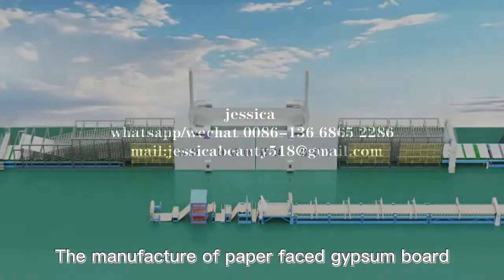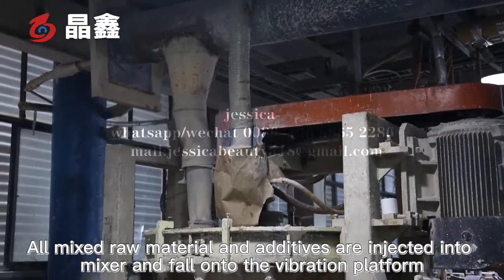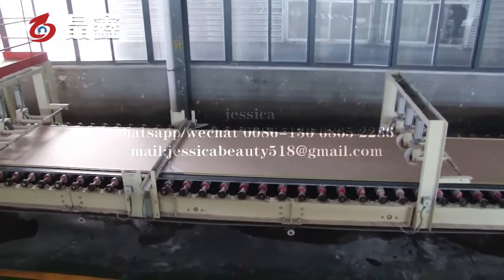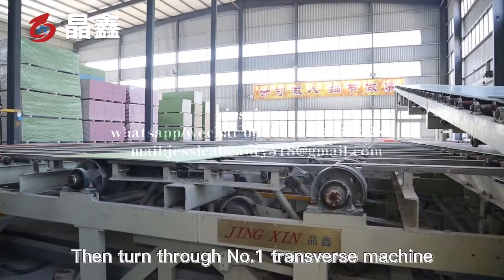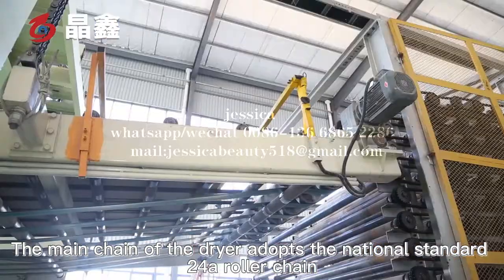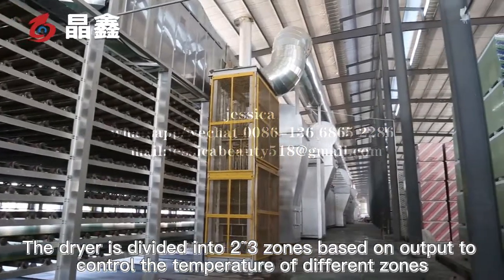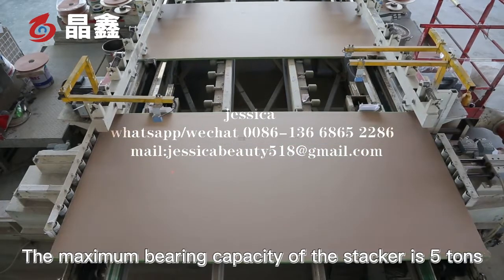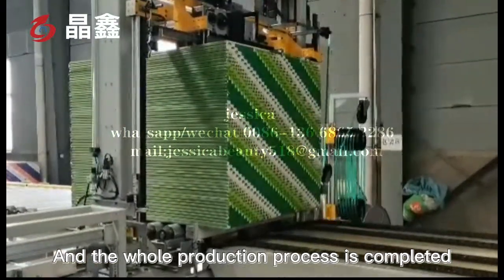Automatic PVC Laminated Gypsum Ceiling Board Production Line / Automatic Gypsum board manufacturing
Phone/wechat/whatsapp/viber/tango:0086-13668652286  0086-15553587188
Skype: jessicalv2
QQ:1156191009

production line for products similar to gypsum boards
gypsum board laminating machine
gypsum board production line/gypsum board plant
Full Automatic PVC Laminated Gypsum Ceiling Board Production Line / Automatic Gypsum board manufacturing machine
PVC laminated drywall ceiling tiles production line / pvc laminated gypsum ceiling board making machine
Construction Equipment Gypsum Block Making Machinery
Automated production gypsum board panel Cost-effective gypsum board manufacturing machine price gypsum board wall production line
factory price plasterboard /gypsum board production line /plant
factory+plasterboard/gypsum+board+production+line/plant
Gypsum board prouction line
gypsum board machine/gypsum board making machines